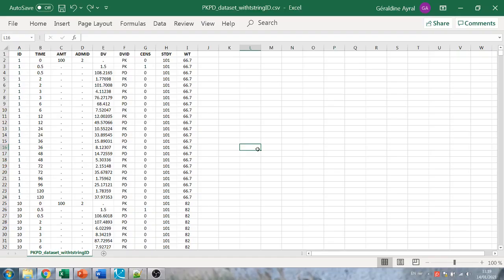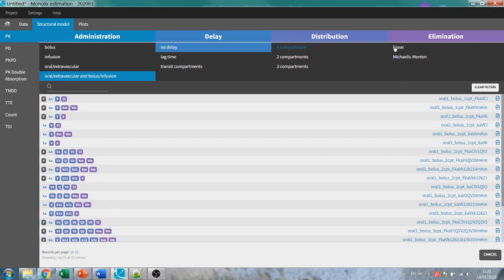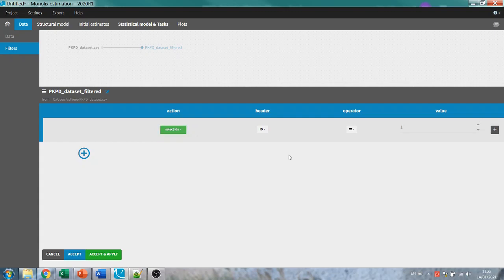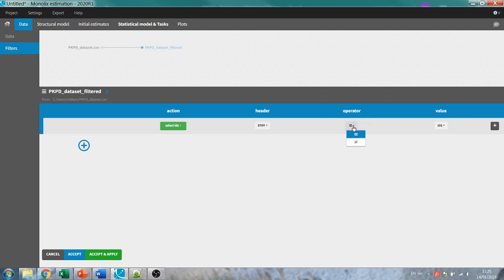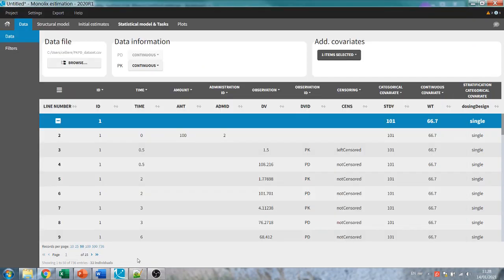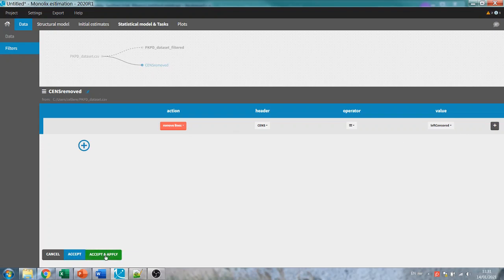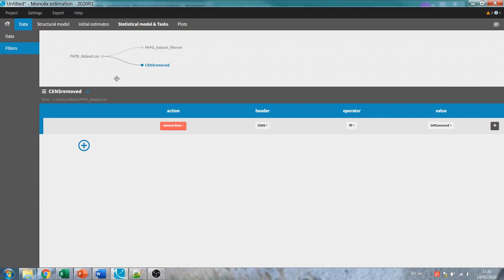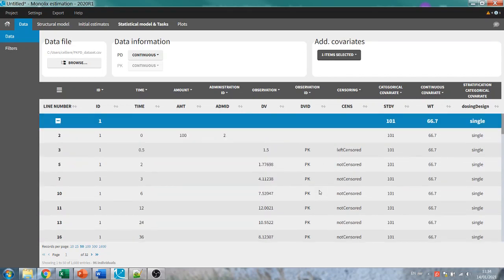Feature of the week #105: Using data set filters (part 1)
From version 2020R1 onward, it is possible to apply filters on your data set to work with a subset of it only. This video shows you how to proceed.